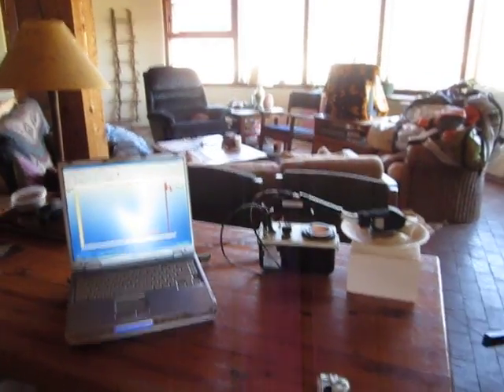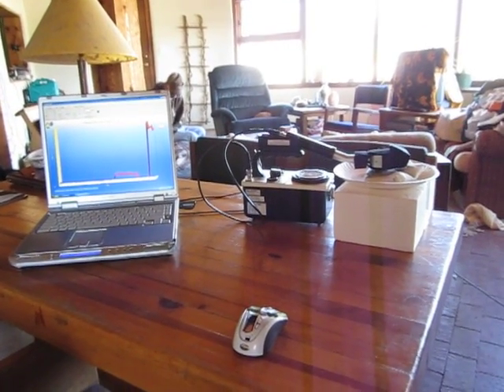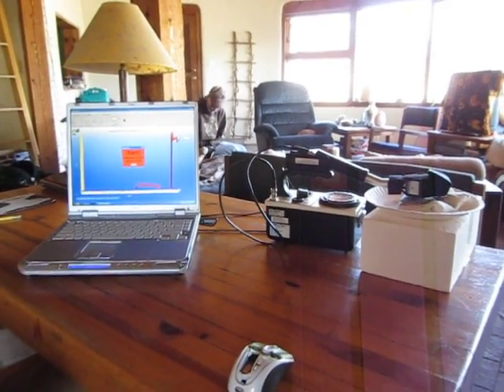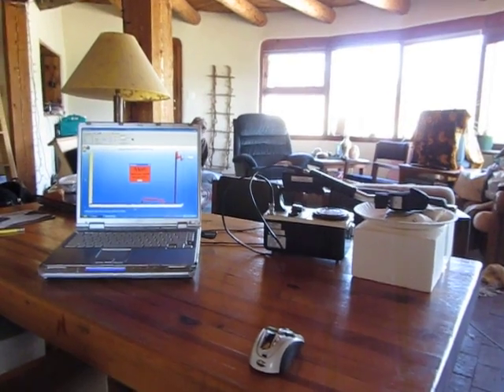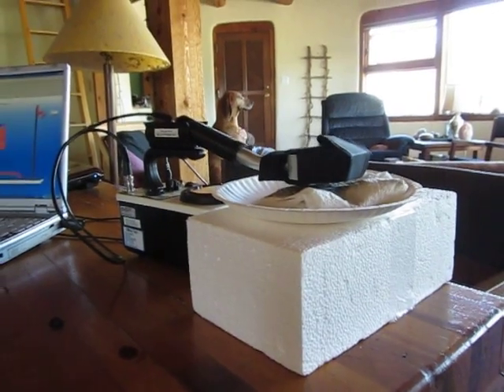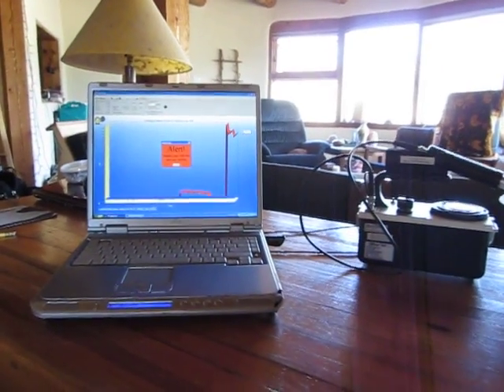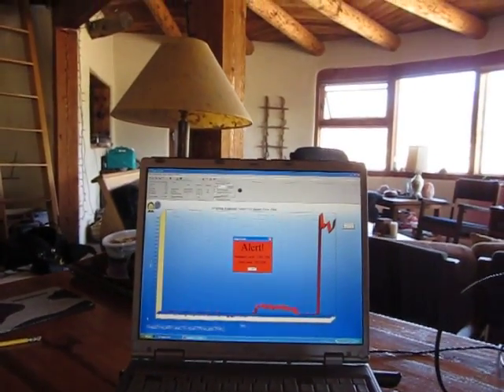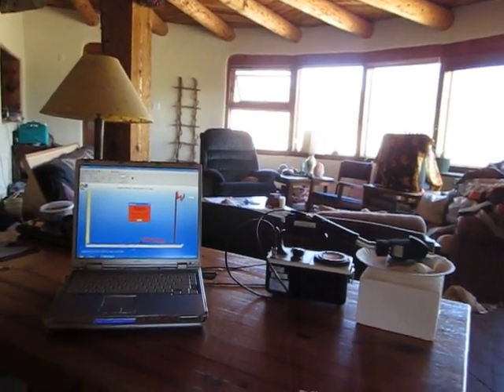1,389 CPM Peak Geiger Counter Reading, rain sample, Taos County, NM, Sept 07, 2011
Here is a short video of a rain sample that we captured off the top of our Toyota truck, by sampling an approximately 1 square meter area with a paper towel.  Peak reading was 1,389 Counts Per Minute (CPM).  Taos County, New Mexico, USA, September 07, 2011. We are using a Detector, an analog geiger counter with a pancake wand, which is a very sensitive instrument, and running our data through our laptop via tGiegerGraph.  The geiger counter was calibrated in July 2011, and was made in North Dakota by Arrow Tech.  Background today is 65 CPM.